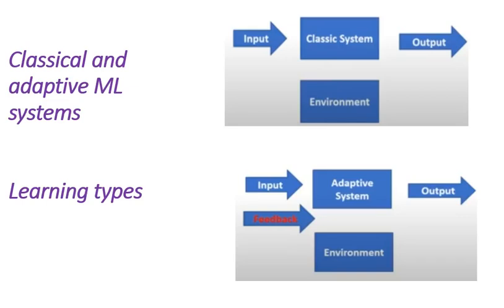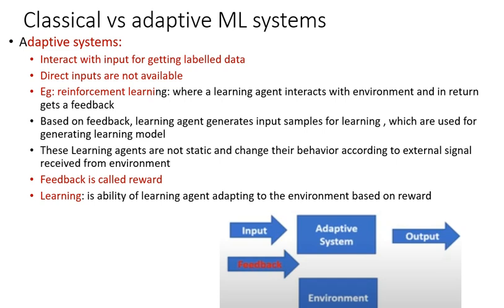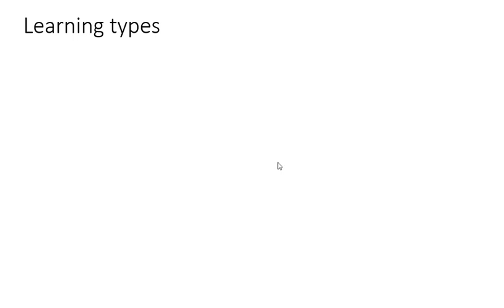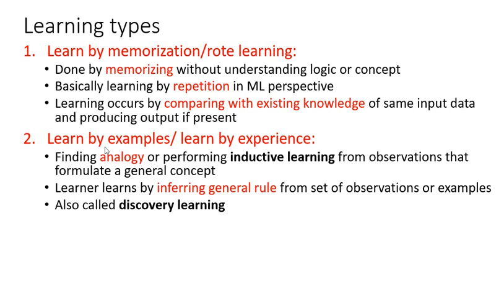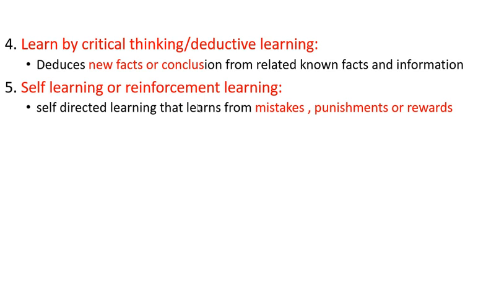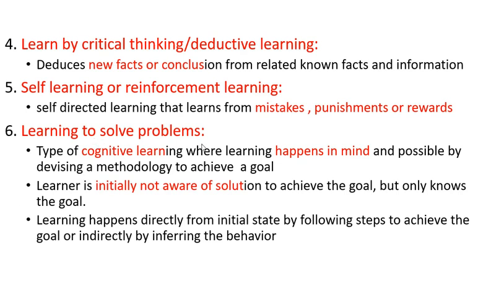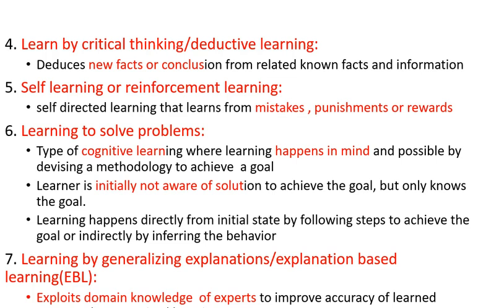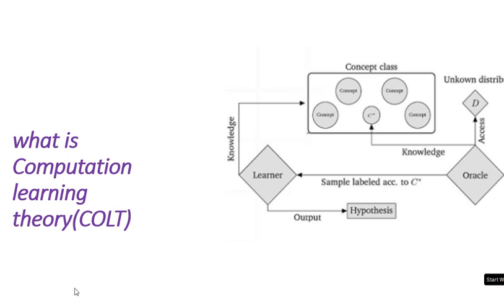Lecture 42: Classical vs adaptive ML systems|Learning types|bcm601|bds602|bai602|bcs602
This session we discuss:
0:00 Classical vs adaptive ML systems
02:12 Learning types
Learn by memorization/rote learning
Learn by examples/ learn by experience
Learn by being taught
Learn by critical thinking/deductive learning
Self learning or reinforcement learning
Learning to solve problems
Learning by generalizing explanations/explanation based learning(EBL